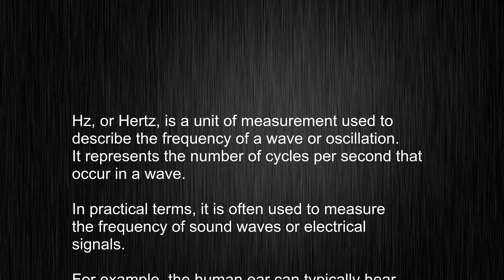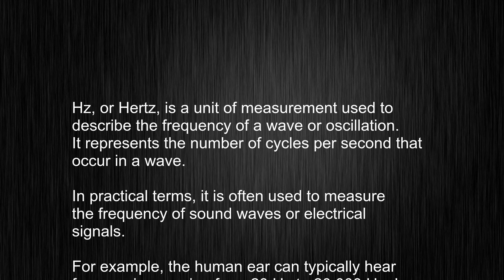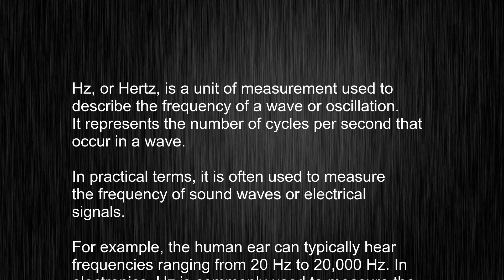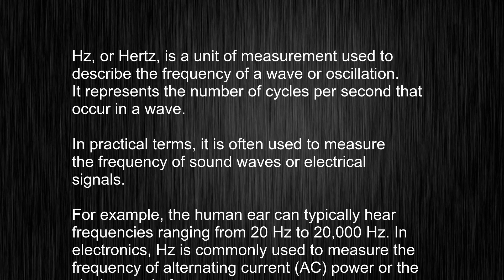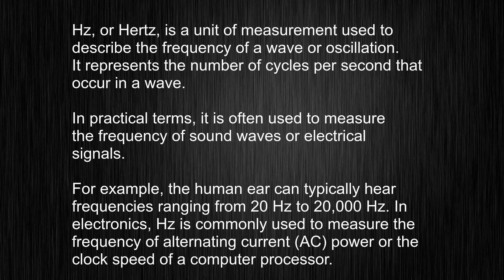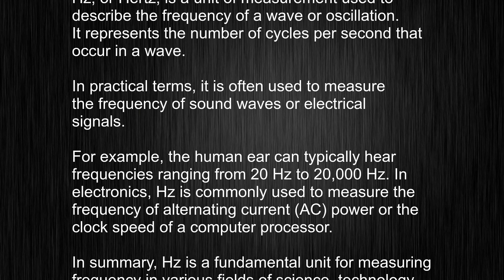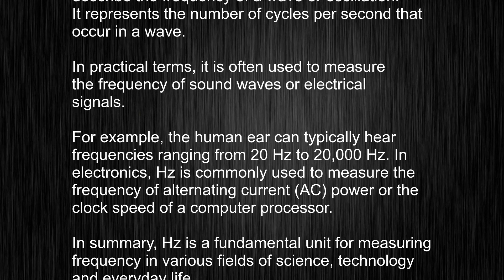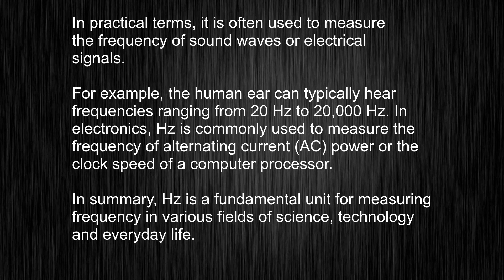Learn When to Use the Word "Hz"! Master the Correct Pronunciation!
This video tells you what "Hz" means, how to pronounce it, provides a pronunciation guide and an accurate definition.
   00:00 Pronunciation
   00:22 Meaning

   - What is the meaning of Hz
   - How to say Hz
   - What is the definition of Hz
   - How to pronounce Hz

   Visit our free audio/video dictionary tutorial to learn how to correctly pronounce words/names and to learn their meanings, definitions, just like Hz definition and meaning in Merriam-Webster, Hz definition and meaning in Collins English Dictionary, Hz definition and meaning in The Oxford English Dictionary, Hz definition and meaning in Longman Dictionary of Contemporary English, Hz definition and meaning in Cambridge Advanced Learner's Dictionary, and more.